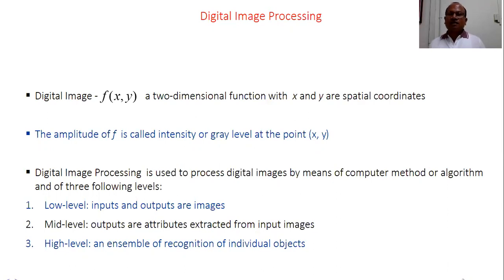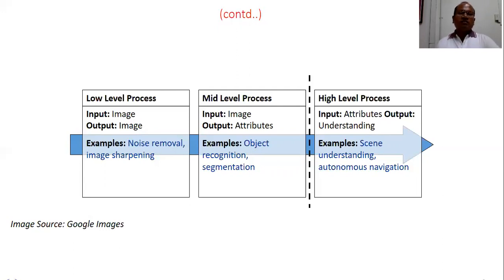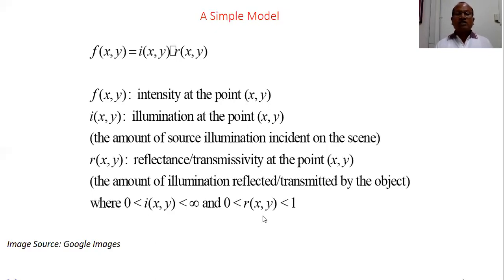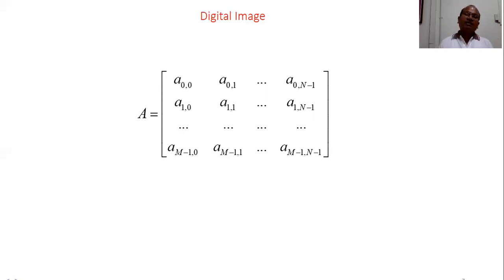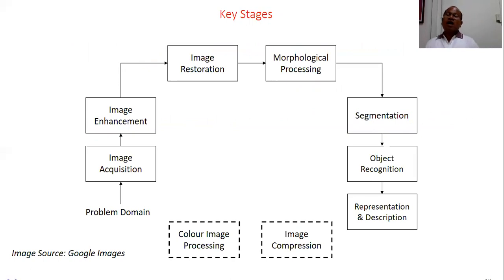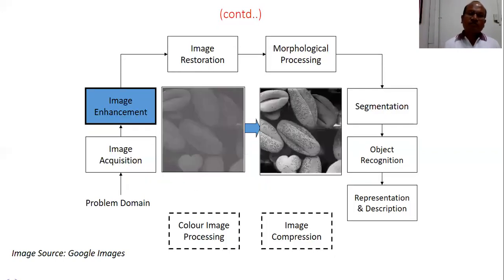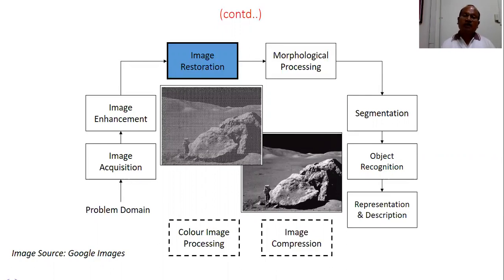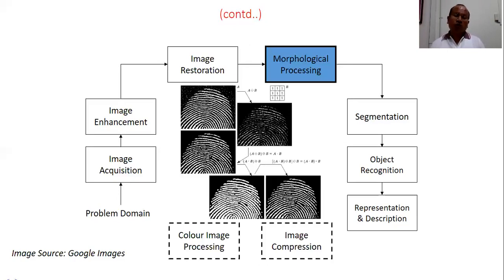Digital Image Processing Introduction I